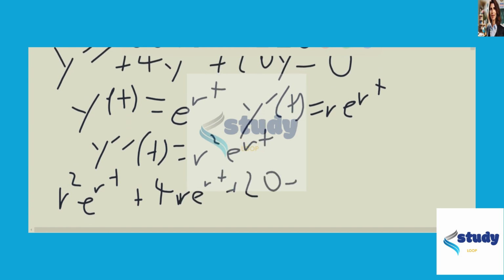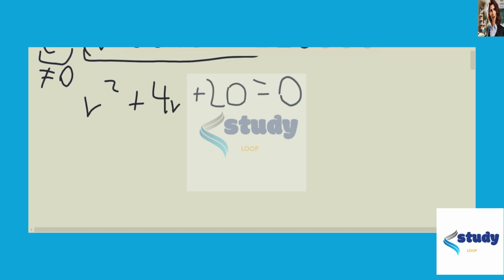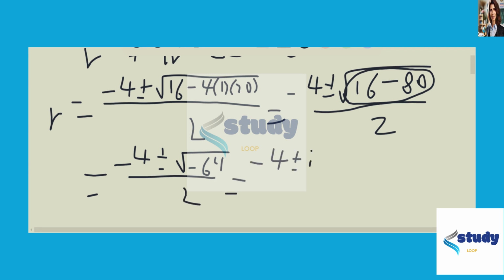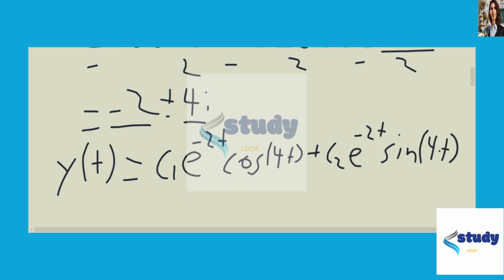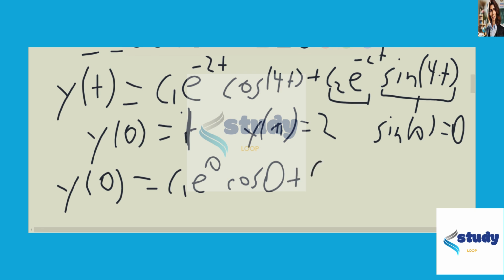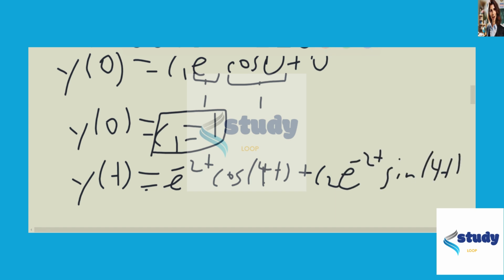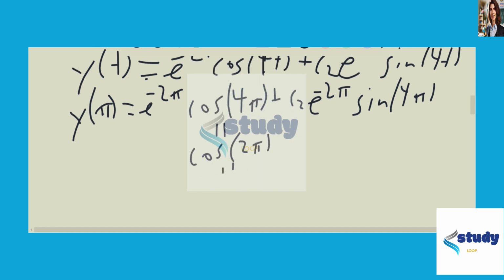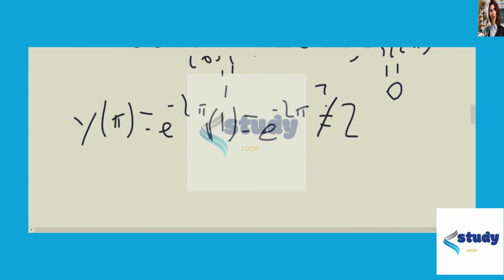Solve the boundary-value problem, if possible.